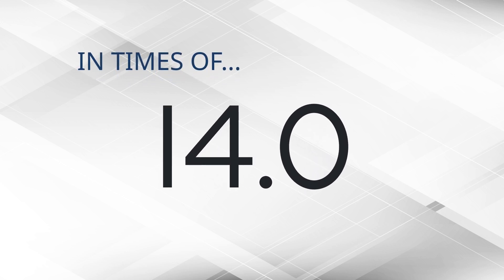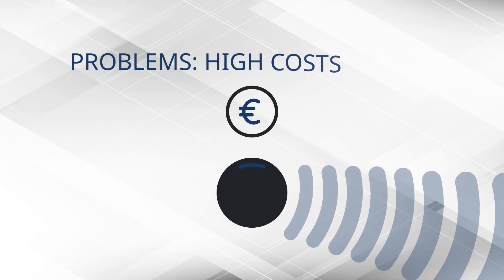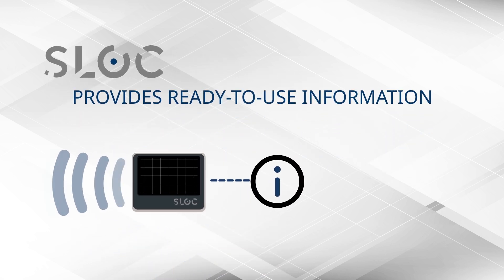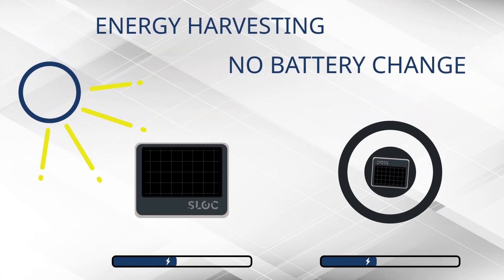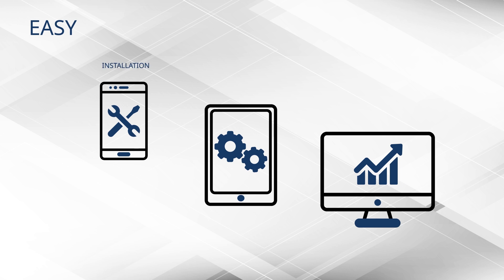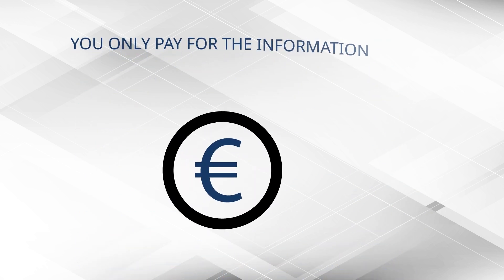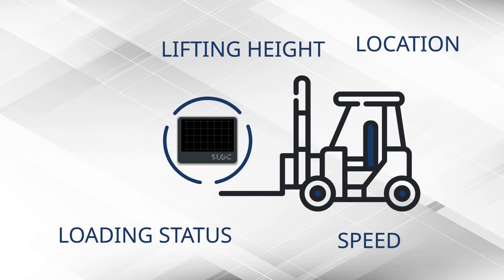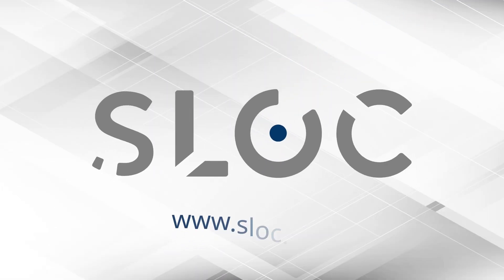SLOC Smart devices for Industry 4.0 and IIoT | SLOC GmbH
In times of IoT and Internet 4.0, lack of information is very expensive. With SLOC's smart devices, usable information can be delivered immediately thanks to Onboard Intelligence. With the help of the app, installation, configuration and evaluation also take place without great effort and complexity.